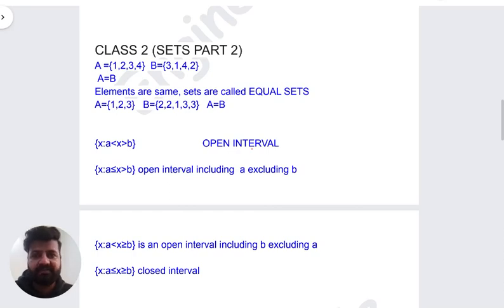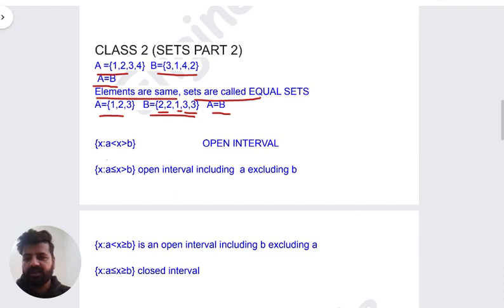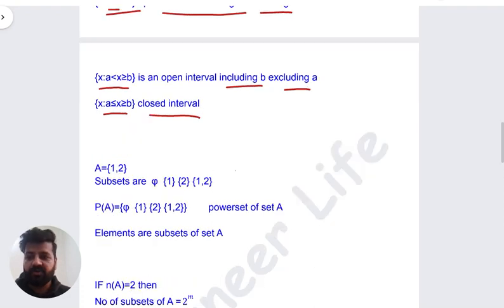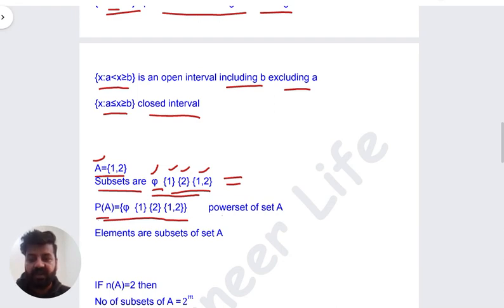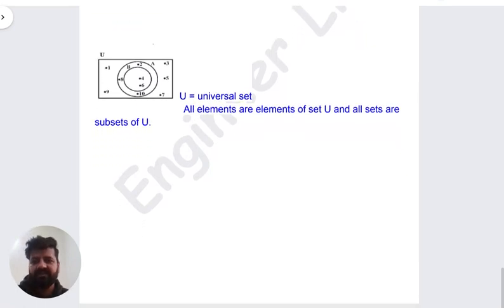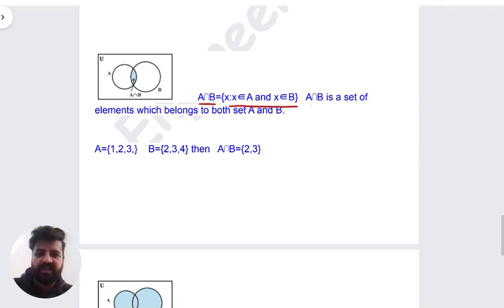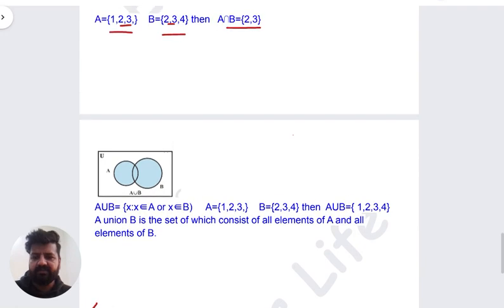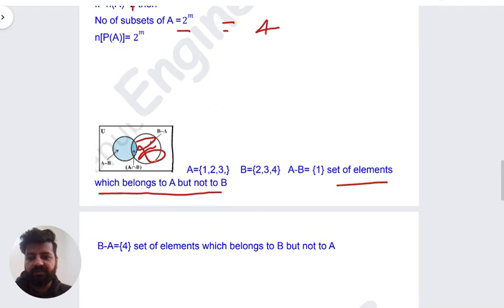MATHEMATICS CLASS 2 for NTRO and AAI JE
Abhijeet Acharya:
ntro technical assistant job profile
ntro technical assistant cut off
ntro technical assistant syllabus
2022

ntro syllabus
ntro syllabus 2022
ntro syllabus for technical
assistant
ntro syllabus for computer
science
ntro syllabus 2023
ntro aviator syllabus
ntro ece syllabus
ntro electronics syllabus
ntro recruitment syllabus
ntro cse syllabus
Abhijeet Acharya:
aai atc selection process
aai atc training center
aai atc exam centre list
aai atc
aai atc pyq
aai atc physics lectures
aai atc exam date 2023
aai atc physics
aai atc pyq physics
aai atc form fill up 2023

airport authority of india atc exam
syllabus
airport authority of india
recruitment 2022
recruitment 2023
airport authority of india physics
airport authority of india aai
graduate diploma and iti
apprentice online form 2022
recruitment 2022 syllabus
recruitment 2020
airport authority of india previous
year question papers
recruitment 2022 tamil